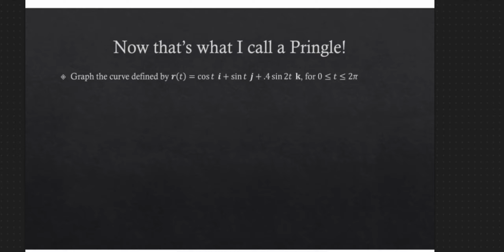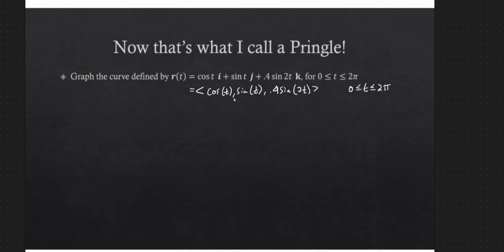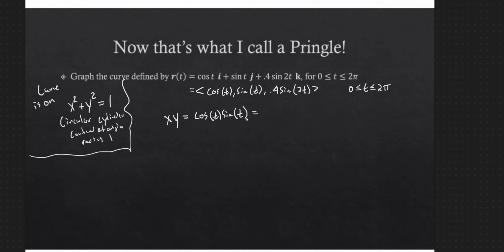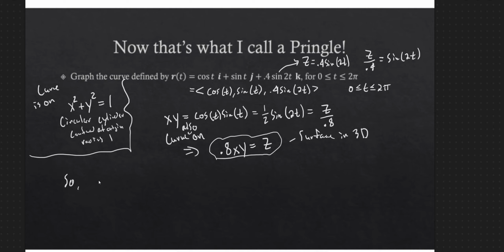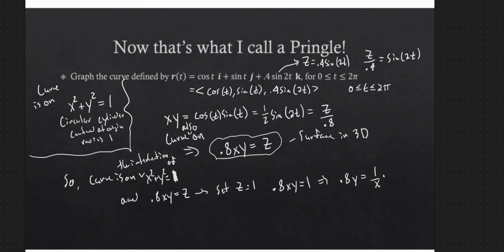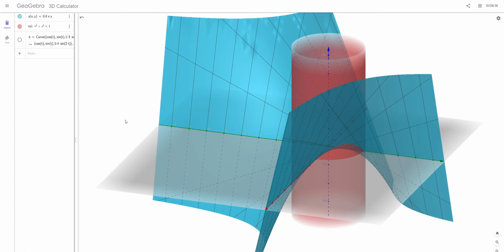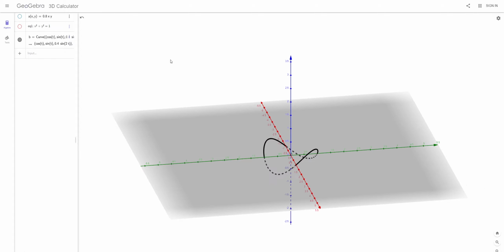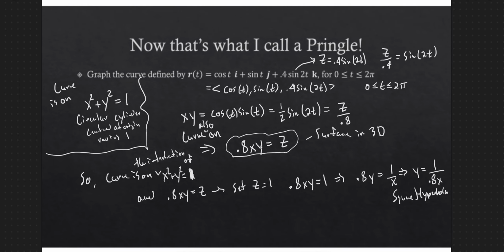14 1 4 example Thats what I call a Pringle